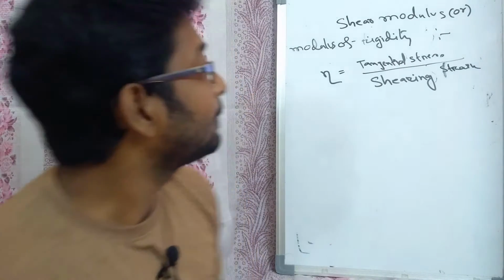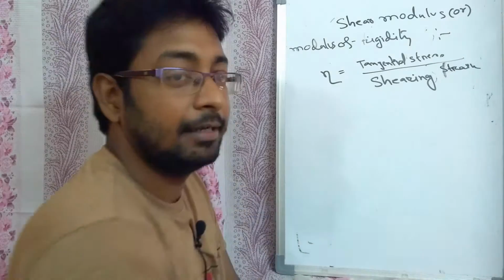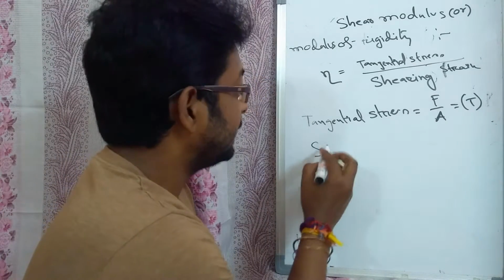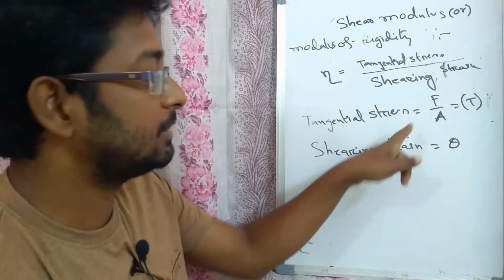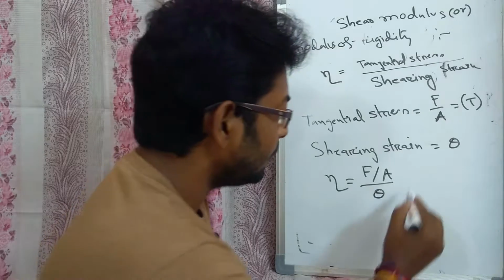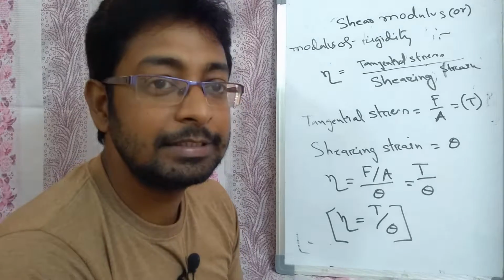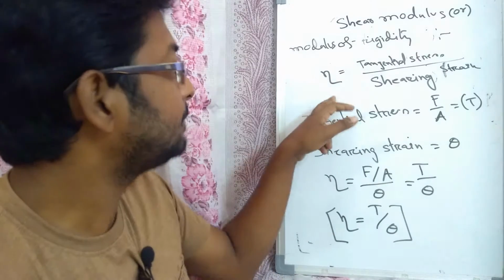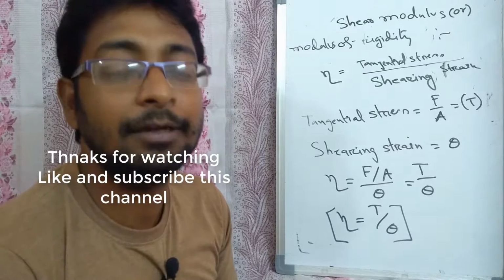Physics class 11, 12 : Modulus of rigidity # Physics